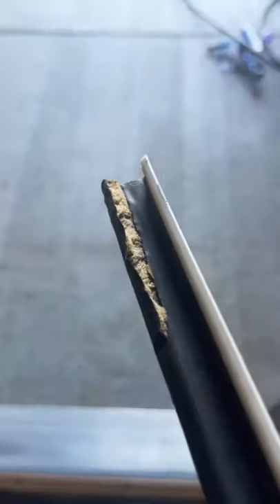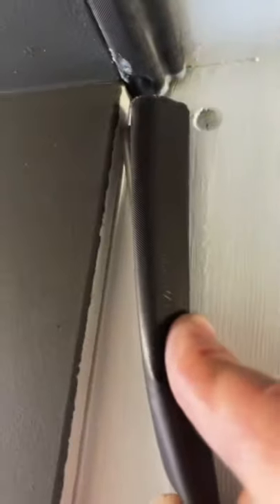How to replace weatherstrip on exterior door.